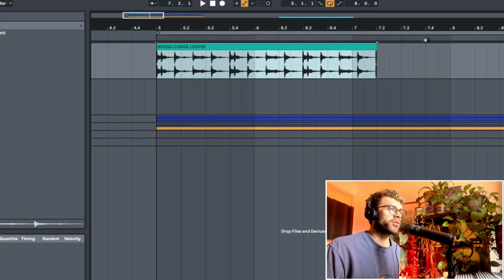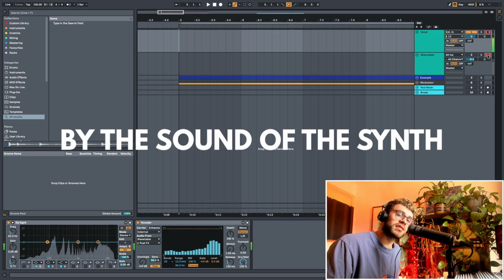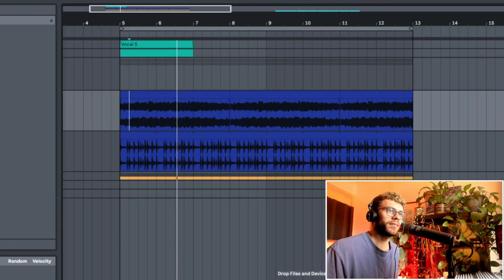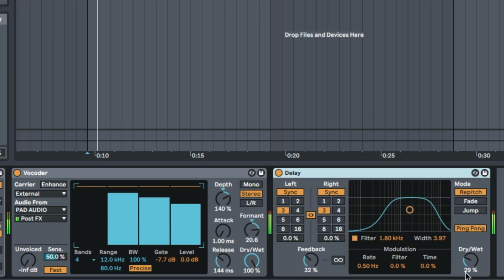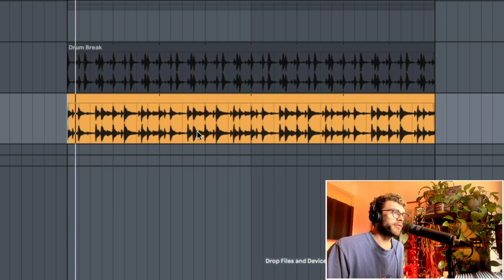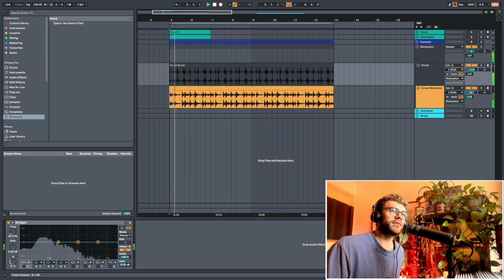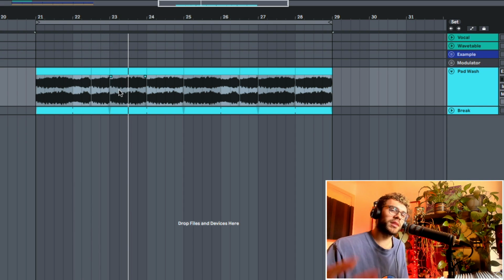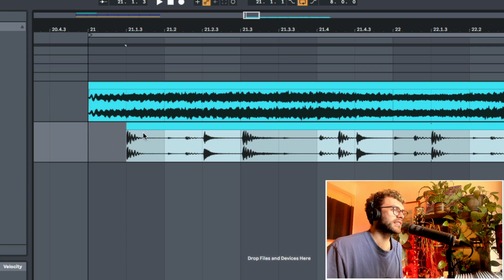Ableton's Vocoder is a Creative BEAST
There's more than meets the eye with Ableton's Vocoder...

This device is packed with creative and experimental features! There's so much we can do with Vocoder to bring a bit more spice into our tracks, so let's dive in!

0:00 Intro
0:11 How Does it Work?
2:18 Rhythmic Example
4:10 Using Vocoder as an Effect
6:29 ADDING Rhythm